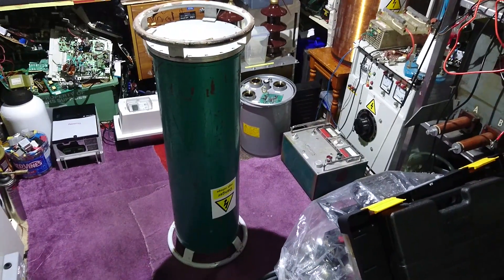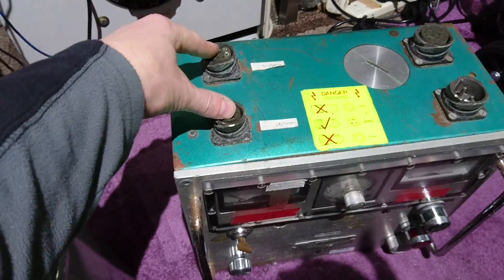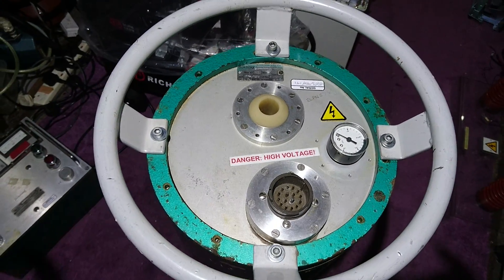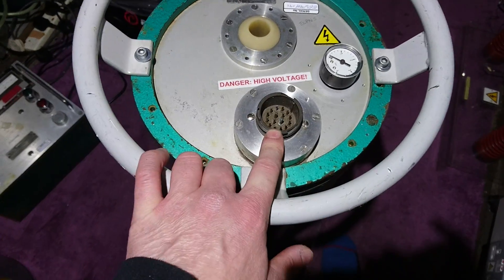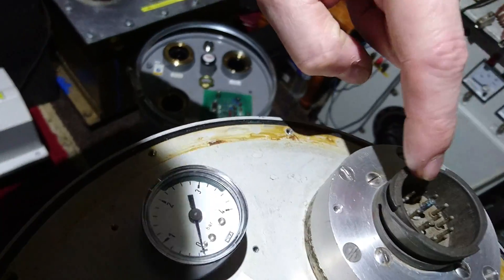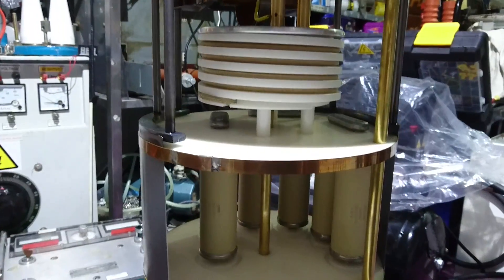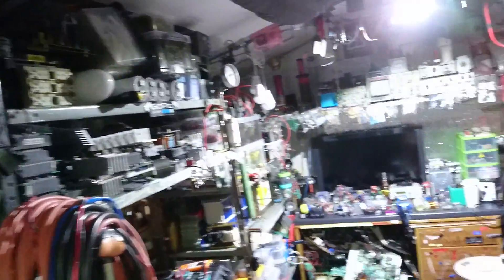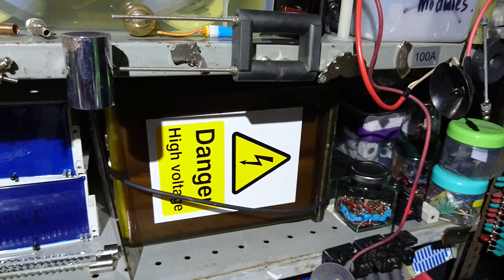Inside look at a sulfur hexafluoride Industrial Xray transformer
hello guys, got this industrial xray transformer from the scrapyard, and had to share this beauty with you good friends.

its a 120kv @10 ma.  and has a gas for insulation instead of mineral oil. as having the gas make the transformer  more able to move around.
inert gas is a gas that has extremely low reactivity with other substances. The noble gases—helium, argon, neon, xenon, krypton, radon, and element 118
any more info on it google for more!

be safe